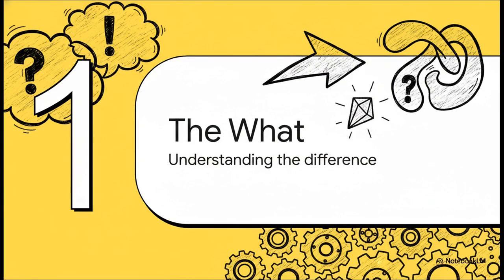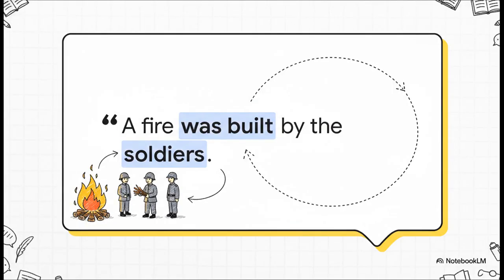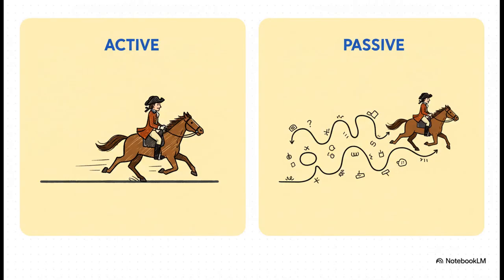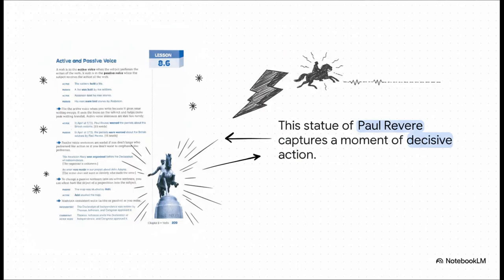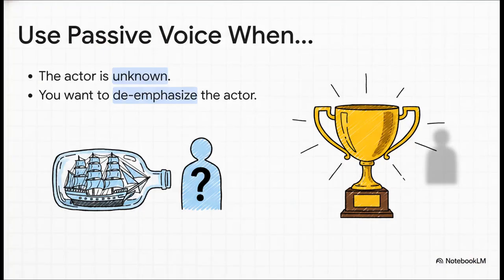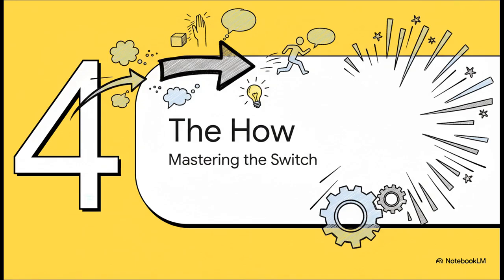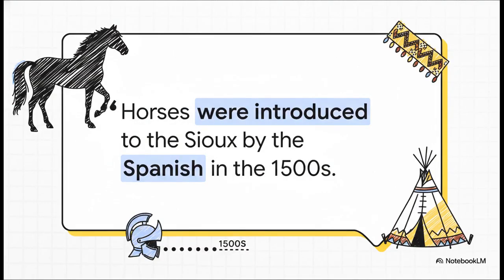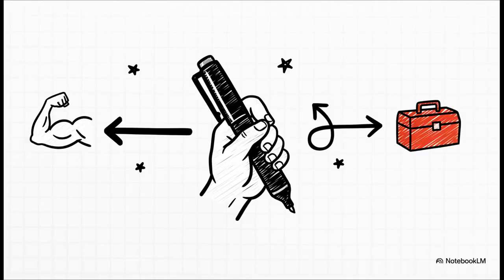Active vs Passive Voice - Grammar - Grade 8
This video outlines the fundamental distinctions between active and passive voice in writing. It defines the active voice as a style where the subject performs the action, which generally results in more direct and concise communication. Conversely, the passive voice occurs when the subject is the recipient of the action, a technique useful for when the performer is unknown or requires less emphasis. The lesson provides practical conversion strategies, such as turning a prepositional object into a new subject to increase clarity. Writers are encouraged to maintain a consistent voice throughout their work to avoid confusing the reader. Finally, the source includes grammar exercises based on historical events to help students practice identifying and revising sentence structures.